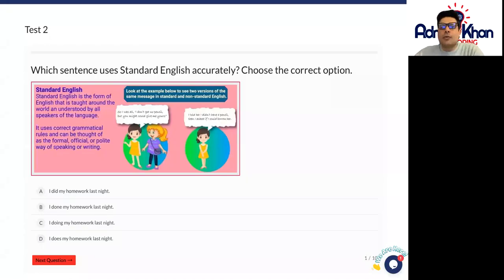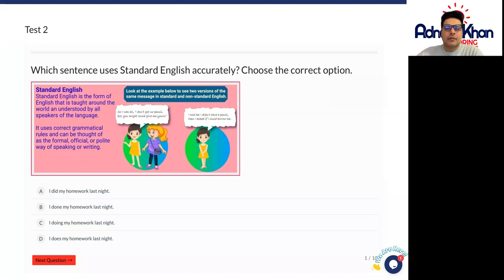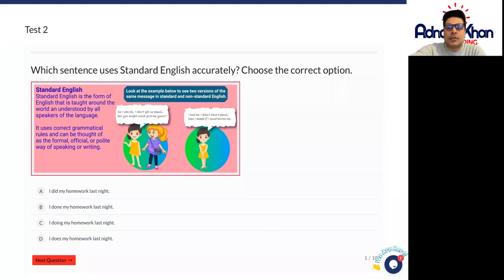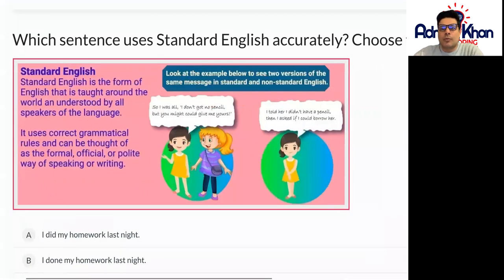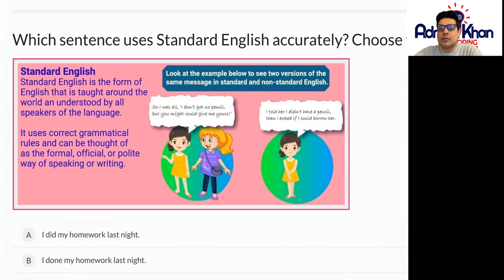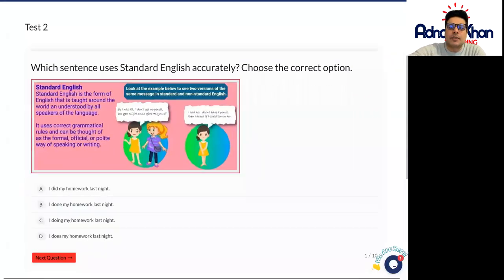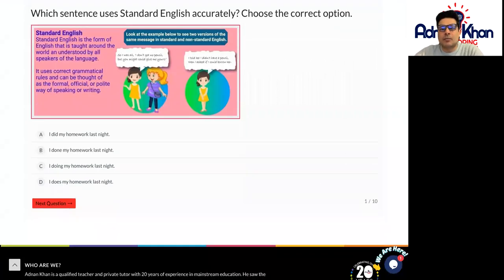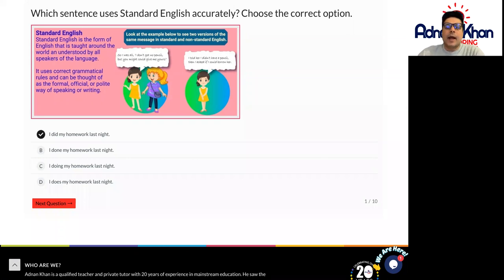Year 4 English - SPAG - Test 2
Do you know what standard English is? This video in Year 4 English will help you understand the standard English understood by all.

When writing in English, it is very important to write using correct grammar, punctuation, and polite manner. All this is known as Standard English. This video is specially designed to help children practise writing in standard English.

Sign up for more exciting English learning.

To assess your English skills, take the Year 4 English Assessment here;

Here’s our complete playlist of Year 4 English that covers the National Curriculum of the UK.

Check out our complete Year 4 English topics that cover the National Curriculum of the UK

Our complete Year 4 English Curriculum consists of the following topics that cover the National Curriculum of the UK:

- Two-Syllable Words
- Homophones
- Regular Verb Endings
- Suffixes
- Definitions
- Alphabetical Order
- Rhyming Words
- Making Verbs
- Irregular Verbs
- Adverbs
- Powerful Verbs
- Commas
- Chronology
- Tricky Plurals
- Choosing Words
- Changing Language
- Making Adjectives
- More Adjectives
- Apostrophes for Contraction
- More Apostrophes
- More Suffixes
- Rhyming Patterns
- Making Notes
- Letter Strings
- Diminutives
- Speech Punctuation
- Balanced Arguments
- Alliteration
- More Letter Strings
- Its and It’s

Our Year 4 English Comprehension section consists of the following topics:

- The Legend of the Minotaur
- The Olympic Games
- Ancient Greek Olympic Festival
- An Indian Adventure
- World’s Cheapest Car is Launched in India
- Visit the…. Tandoori Palace
- What is a Habitat?
- Human Habitats
- The Sett
- The Boy Detective
- How To Make a ‘Pop-Up’ Book Page
- The Bookshelf
- Holiday Packing
- Planning a Journey
- The Journey
- The Discovery of Electricity
- Where Does Our Electricity Come From?
- How to Make a Simple Circuit
- Tudor Kings and Queens
- The Six Wives of Henry VIII
- A Tudor Writing Lesson
- The Bank Robbery
- The History of Money
- Bargain Sweets